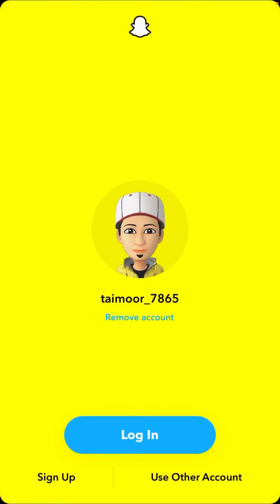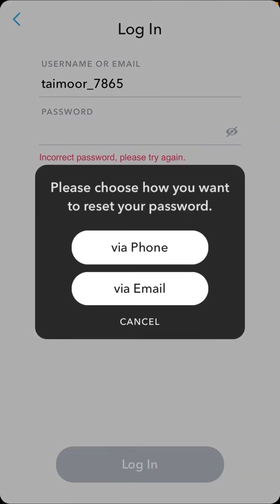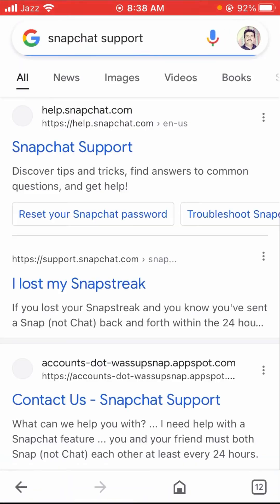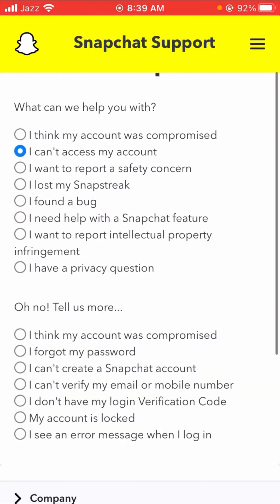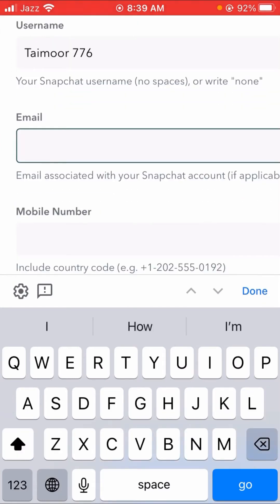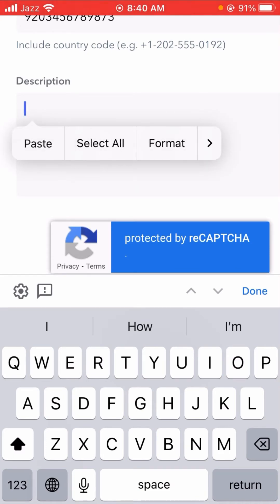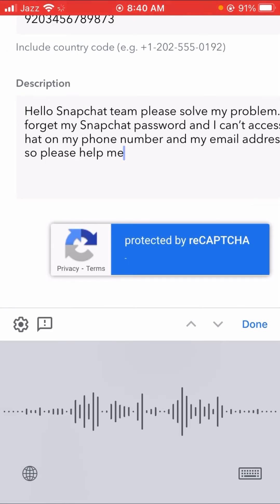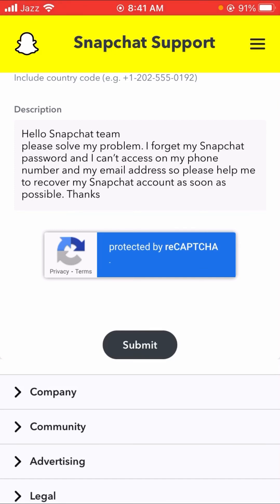Snapchat Account Recovery 2024 | How To Recover Snapchat Account In iPhone 2024/iOS 17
1 : Your Search :

6 :this item is not available in your country
7 :any country download problem solved
country
8 :problem solved

2: Others Informtive video

1 :how to fix apps not downloading on app store

2 : how to fix iphone is original or fake

3 : how to fix cannot connect to app store

4 : Follow me on other YouTube channel

Thanks.  ♥️♥️♥️♥️♥️♥️♥️♥️♥️♥️♥️♥️♥️♥️